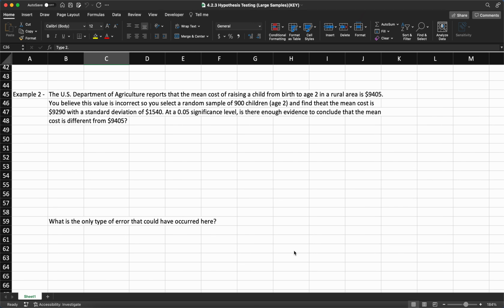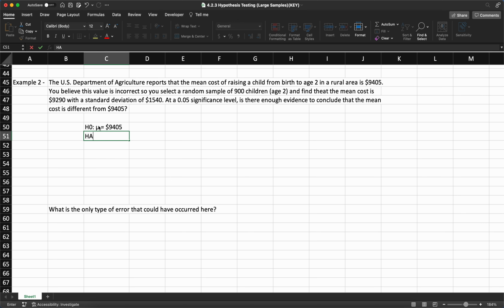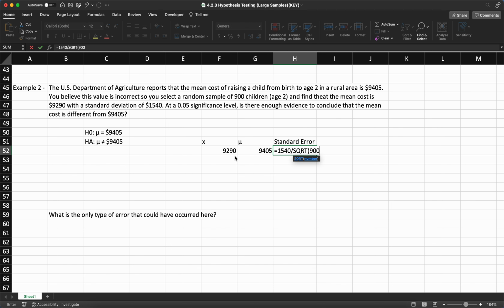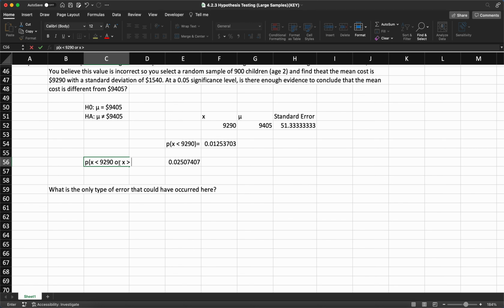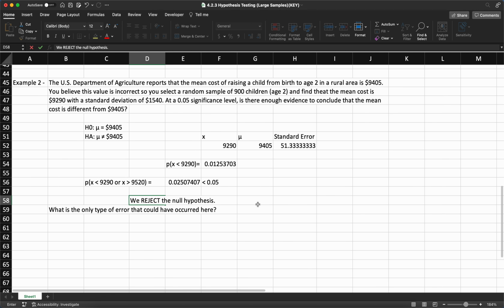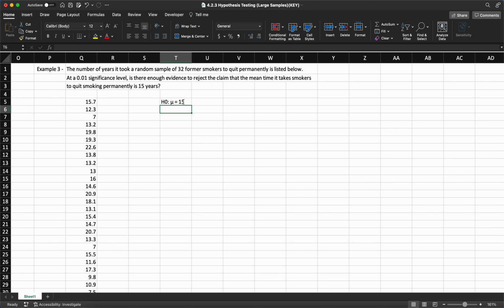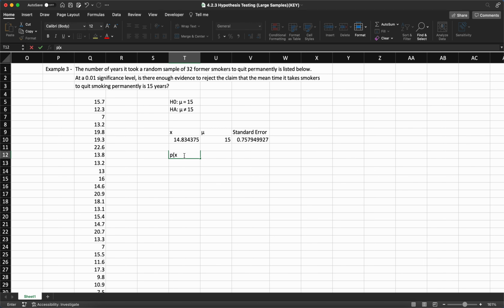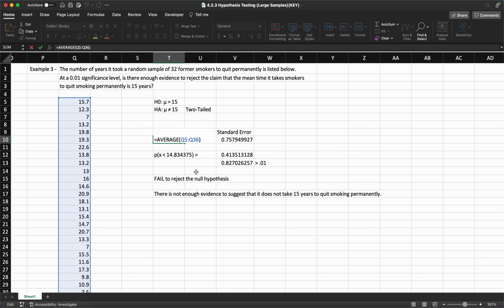4.2.2 Hypothesis Testing (Large Samples) - Part 2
This is a continuation of the previous video working through two-tailed problems.  The second problem worked through in this video is also given a data set instead of summary statistics.